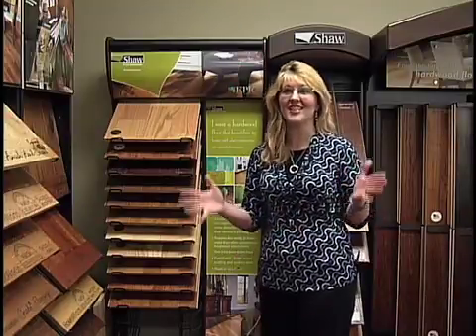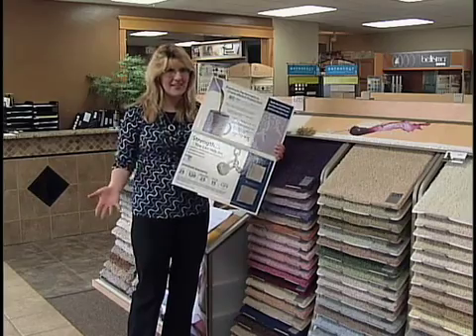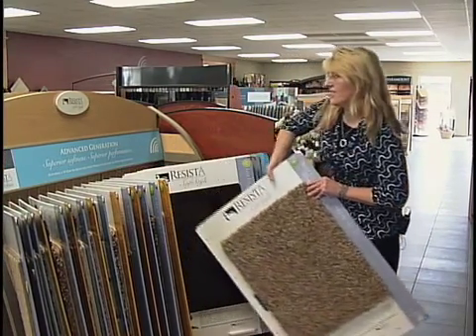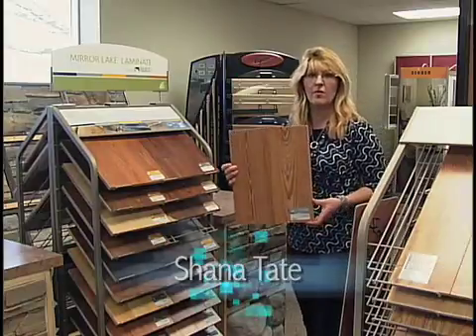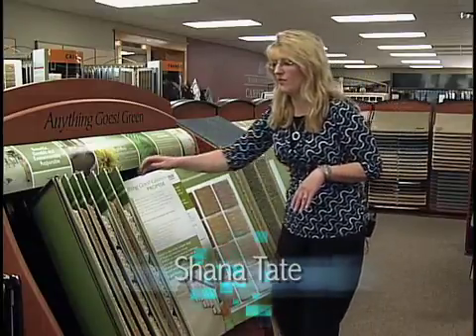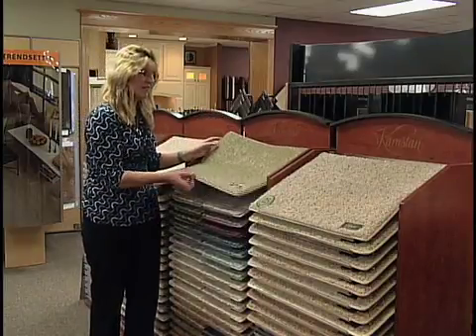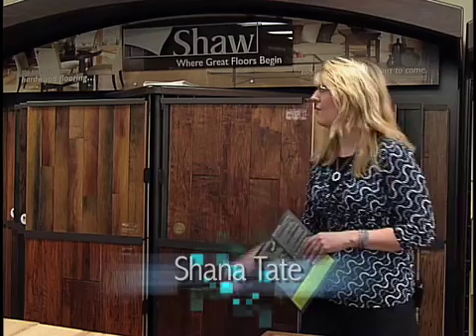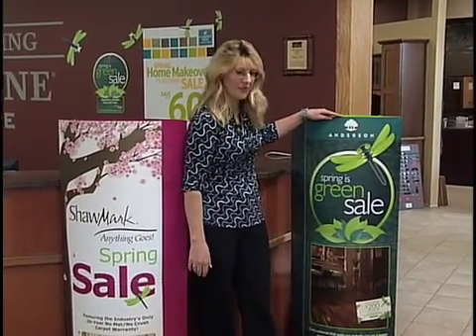Design Time by Floor to Ceiling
Sales running through May